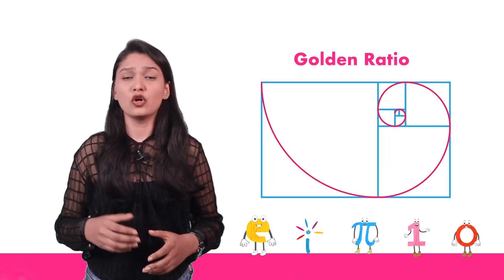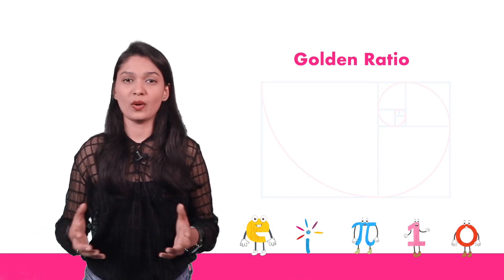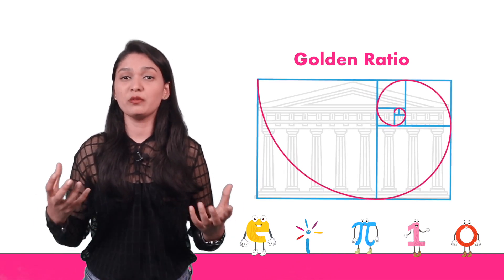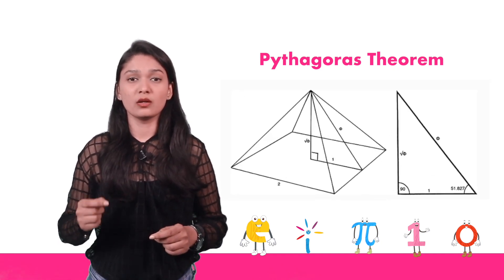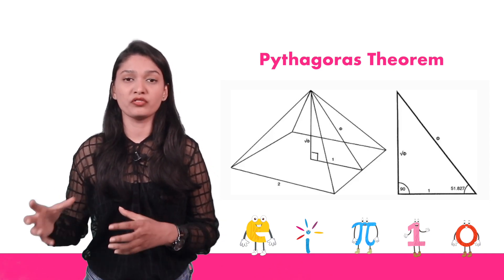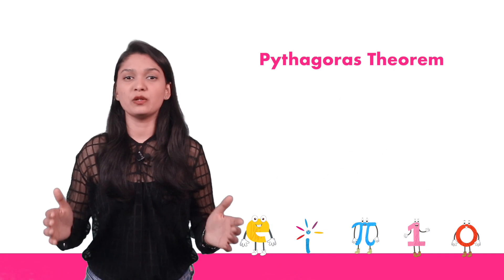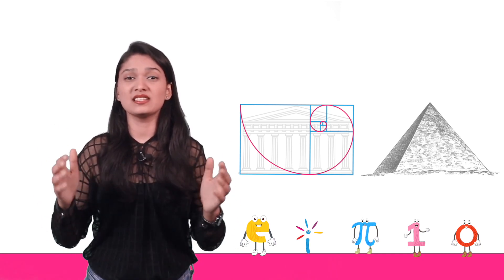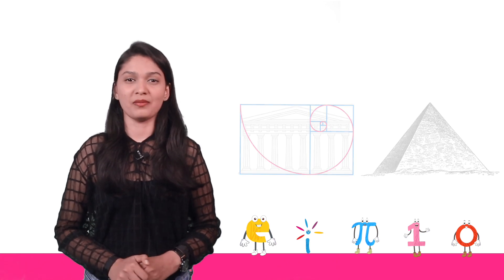Mathematics in Architecture: The Role of Mathematics in the Design Process | {igebra.ai}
Mathematics in Architecture is a very broad topic. It can be anything from the use of geometry, trigonometry, and calculus to the use of statistics and probability. Mathematics is used in architecture for designing buildings, bridges, and other structures.

Mathematics is also used for analyzing buildings and structures that have already been built. This can include things like structural analysis or earthquake engineering.

In this video, We going to show you how mathematics can be applied to architecture. We'll go over the golden ratio.